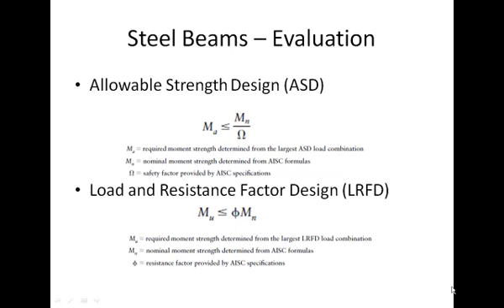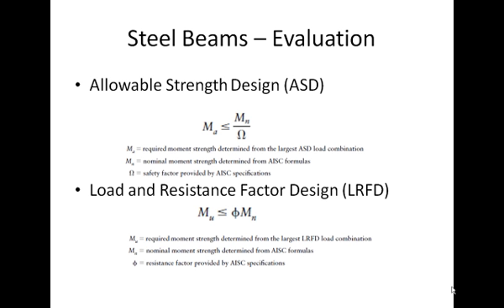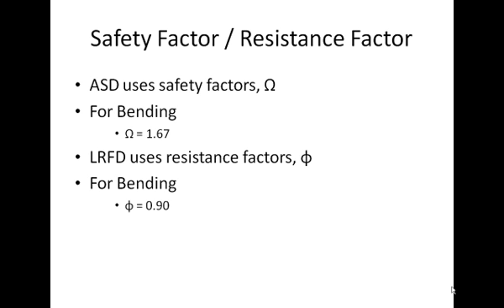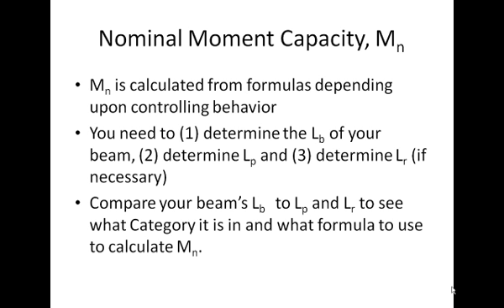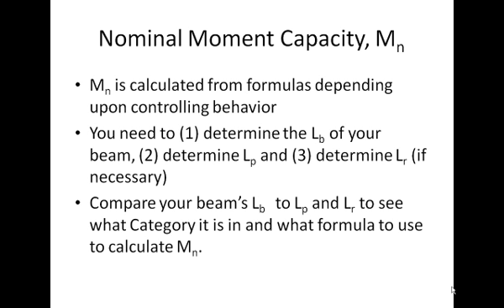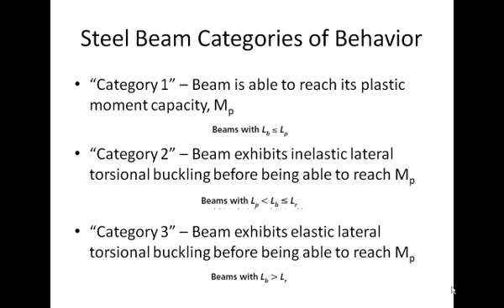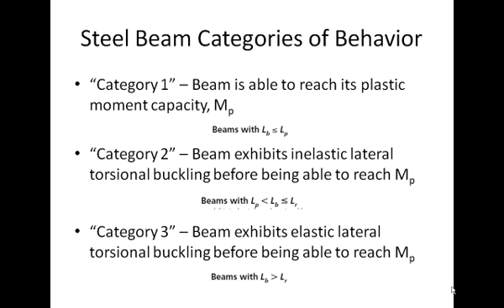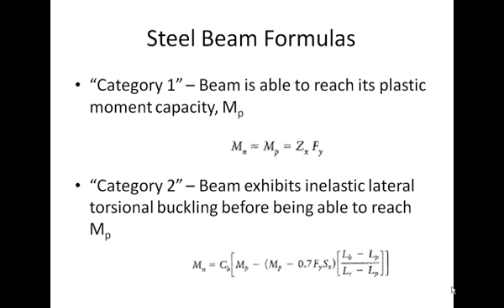BeamEvaluation.mp4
Steel Rolled Beam Evaluation Concepts